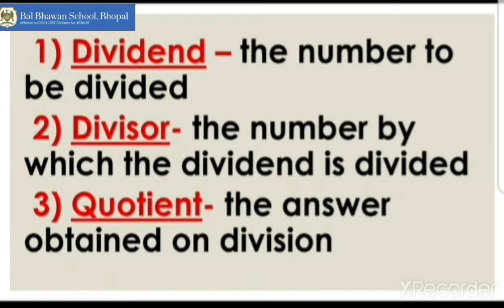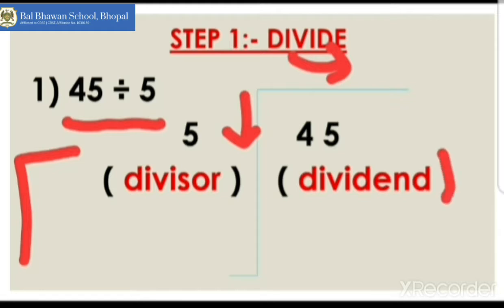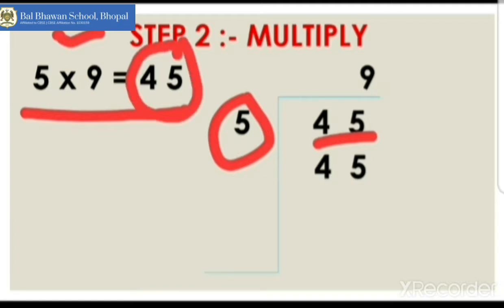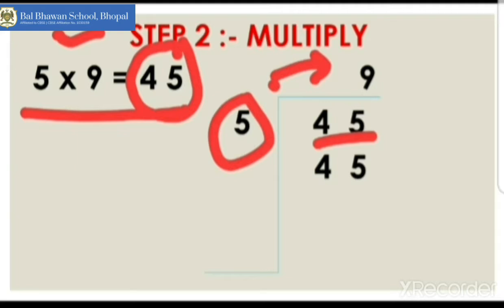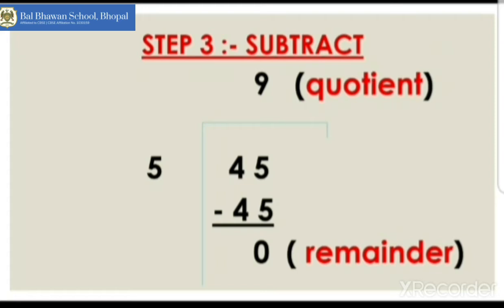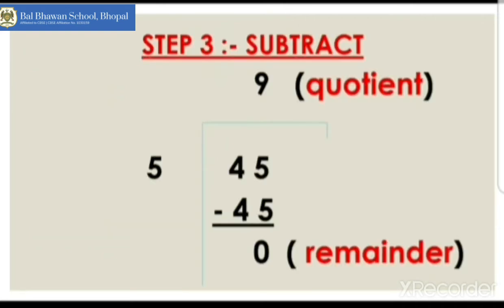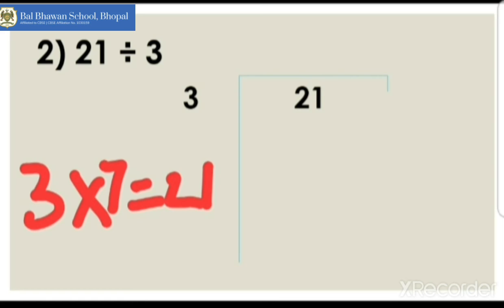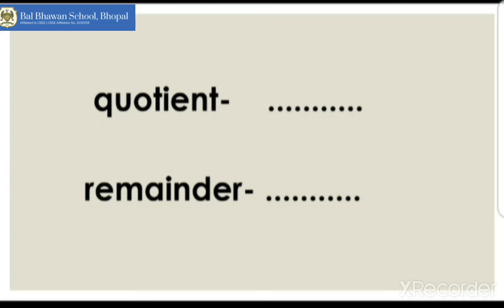Math class 2 Short Division Method